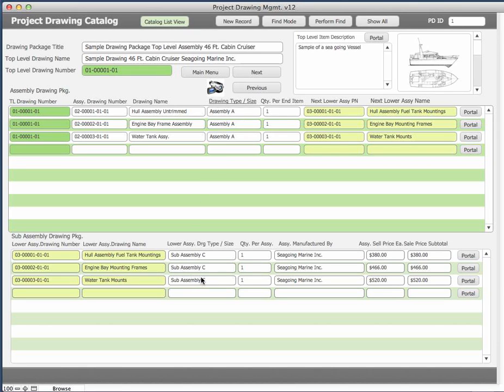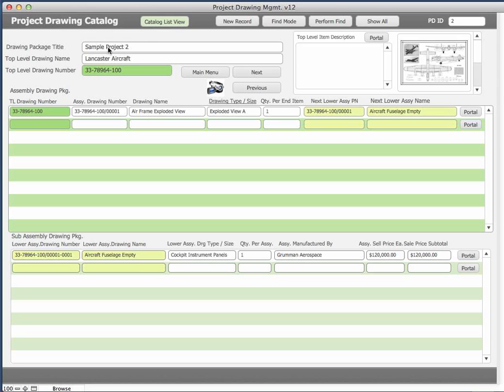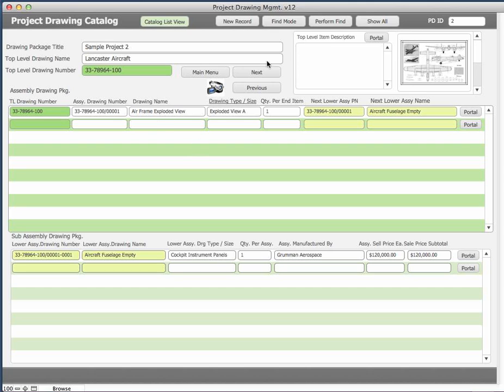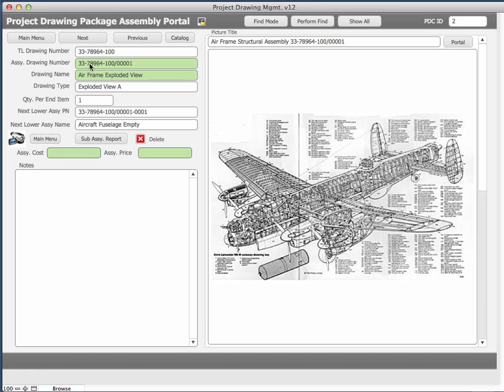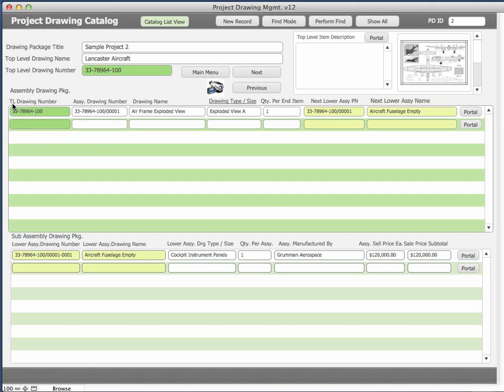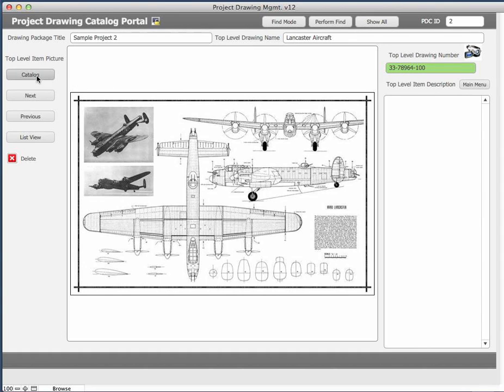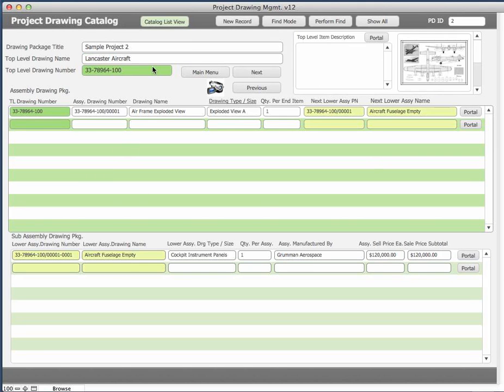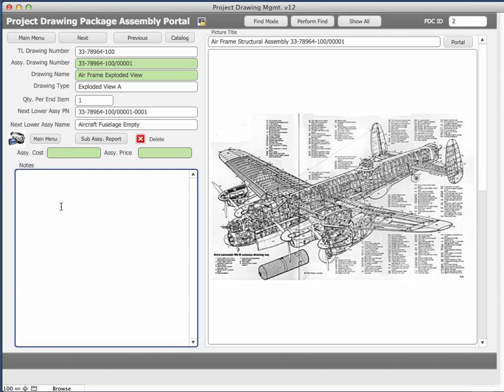Video Help Portal Records Usage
In this Video Help I will cover the Video Help Portal Records Usage.